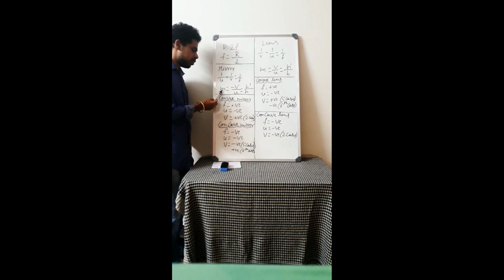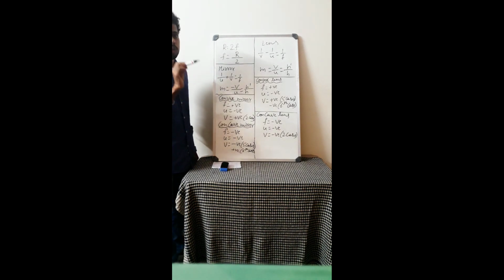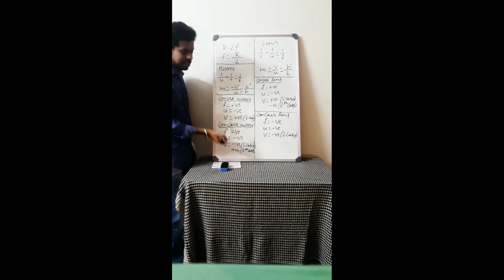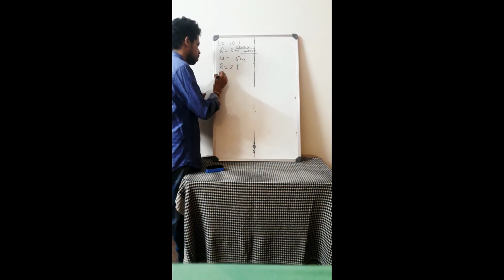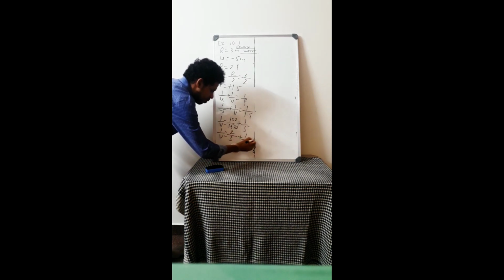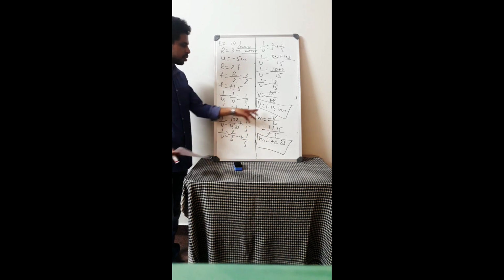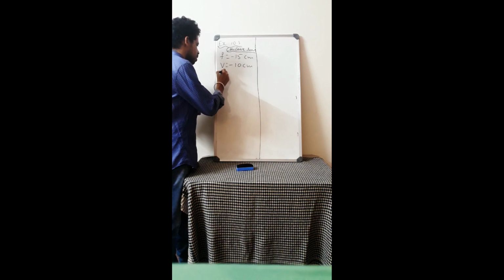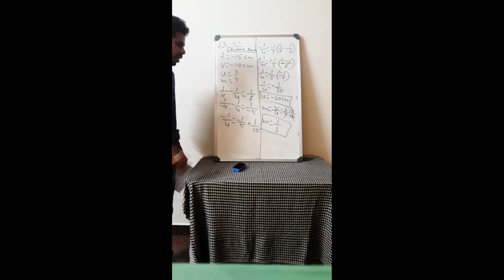10TH CBSE CH- Light Reflection Refraction Numerical